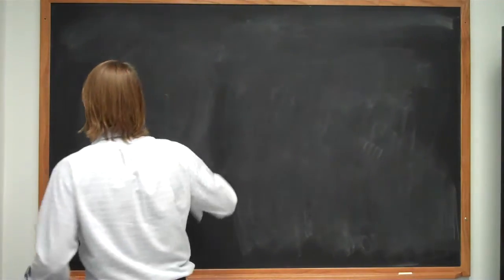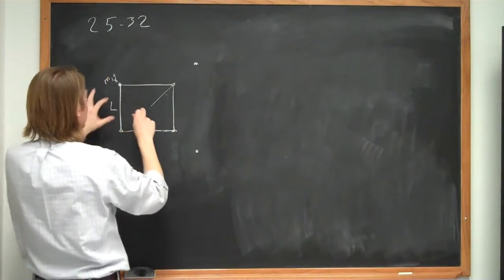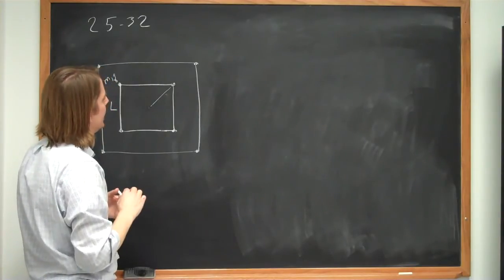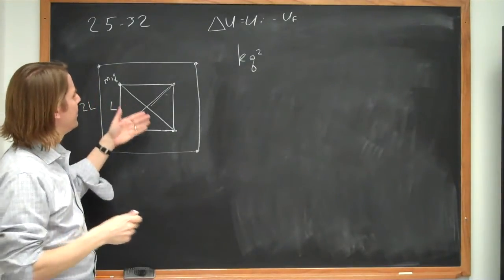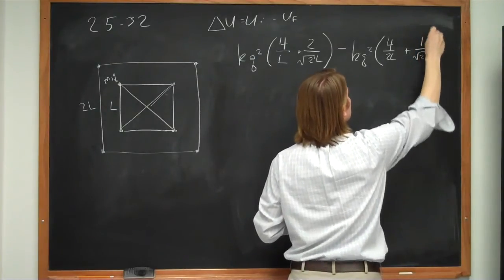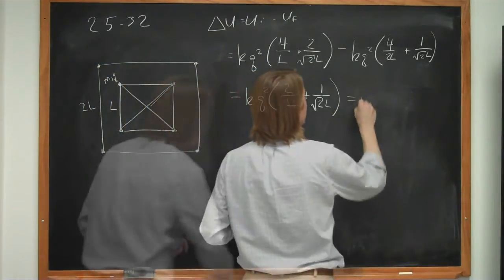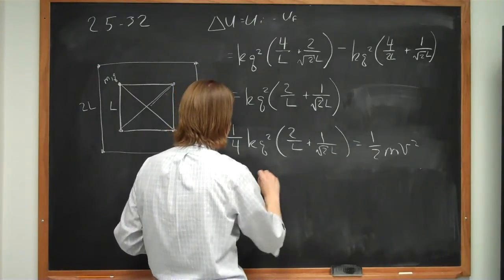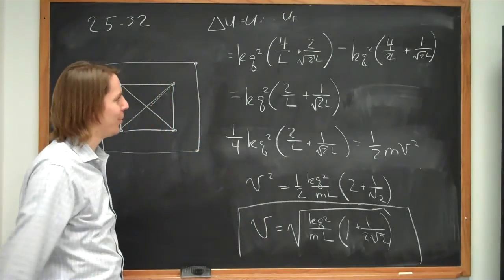25-32 Energy and Kinematics of Charges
Four identical particles, each having charge q and mass m, are related from rest at the vertices of a square of side L.  How fast is each particle moving when their distance from the center of the square doubles?  MINOR MISTAKE:  dU = Uf - Ui at 2:06.  It works out because  I set dU equal to dK instead of -dK.